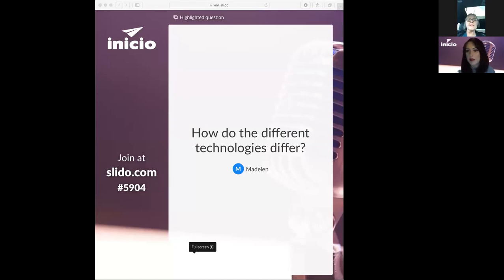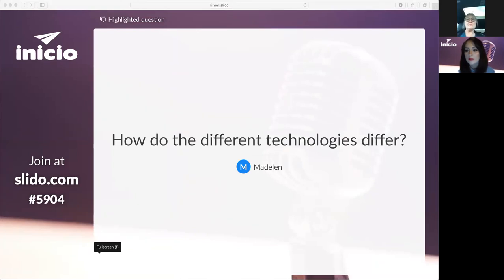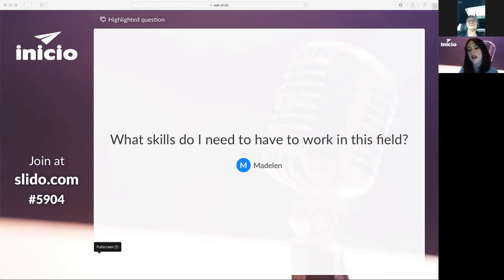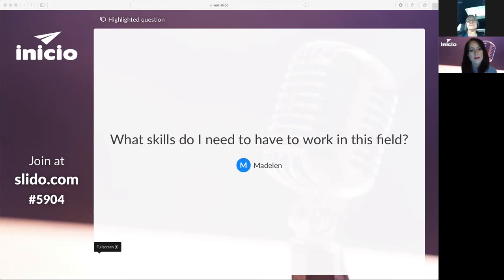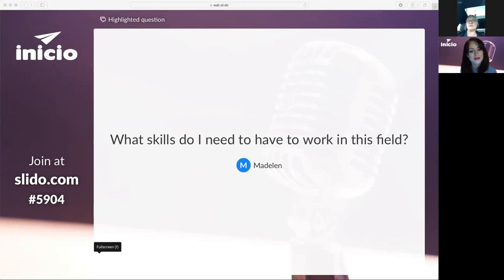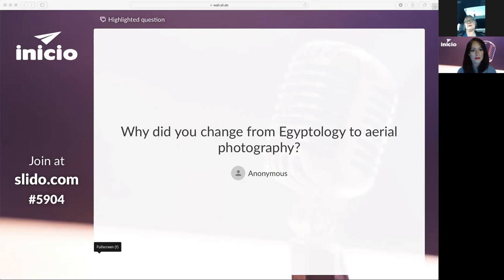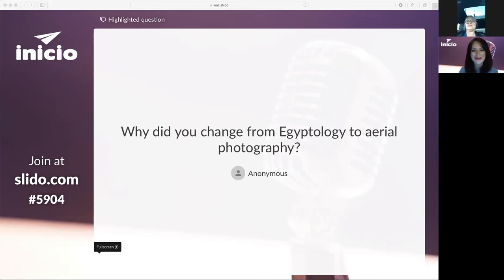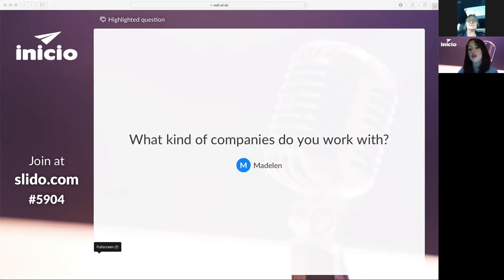Combining archaeology and tech with Chris Cox from Air Photo Services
In this episode of 'StarTechies - My Way to the World of Technology' live talks, we are joined by Chris Cox.

Chris is an archaeologist, who specializess in the interpreter of aerial imagery and LiDAR data

She has more than 30 years experience, and is the founder and director of Air Photo Services in Swindon, England.

She has a BA (Hons) in the Archaeology of the Eastern Mediterranean, and a MA in Air Photo Interpretation.

This talk shows how dependent modern archaeology is on technology.

StarTechies - My Way to the World of Technology online talks are designed for teenagers to provide an insight into the multitude of careers paths available in the field of technology.